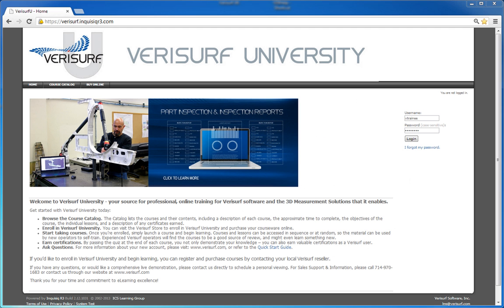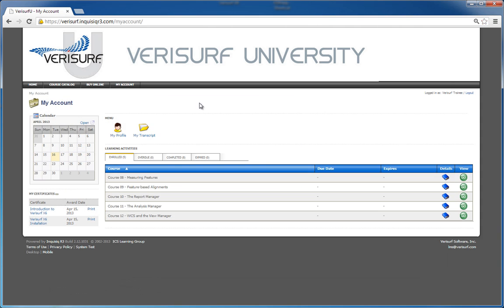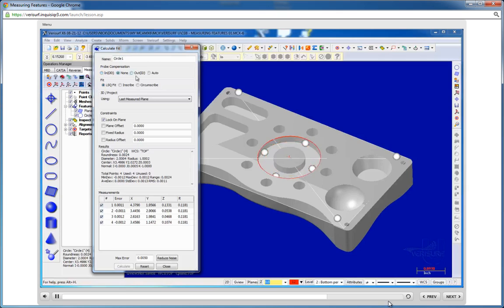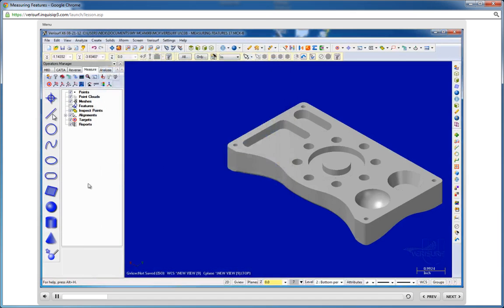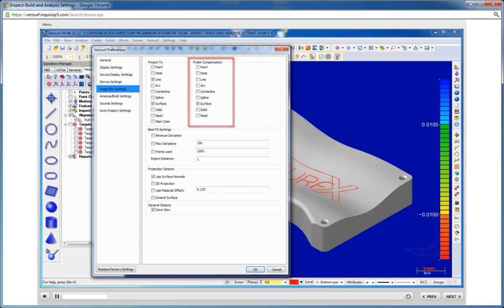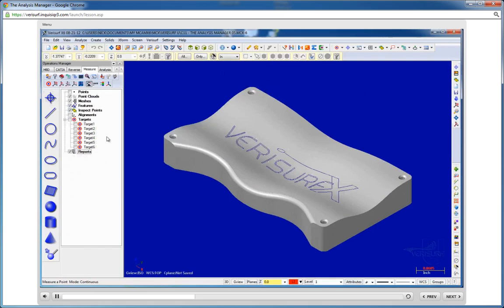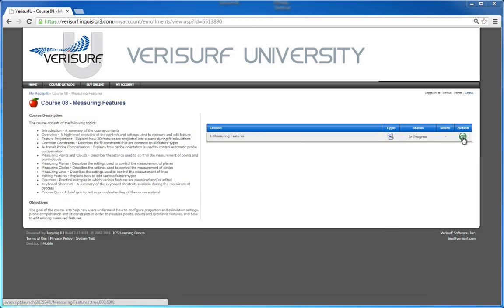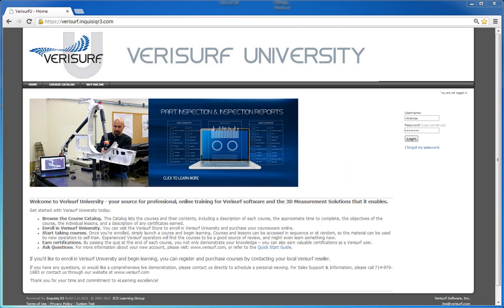Verisurf University HD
Verisurf University, Coordinate Metrology Software Training